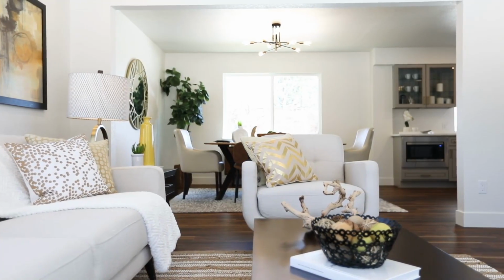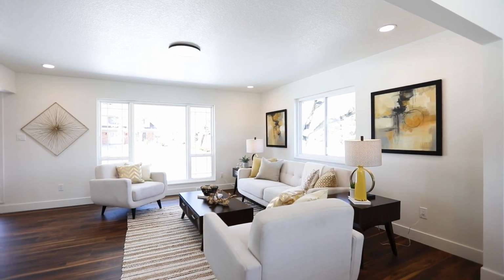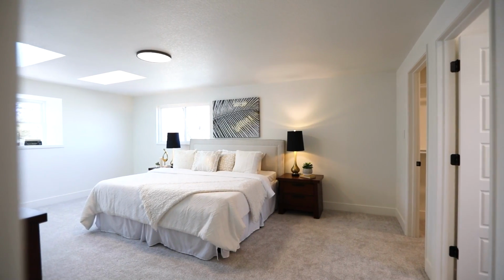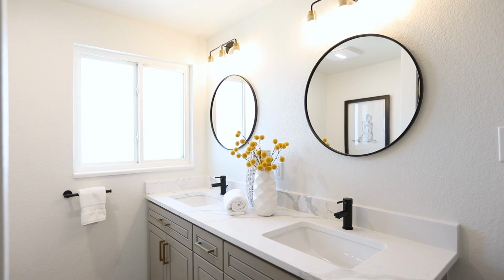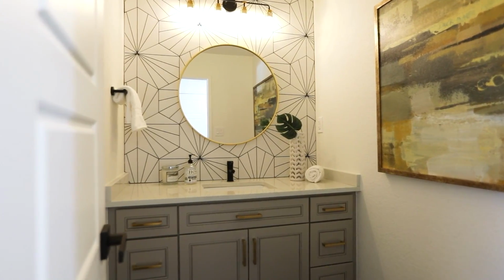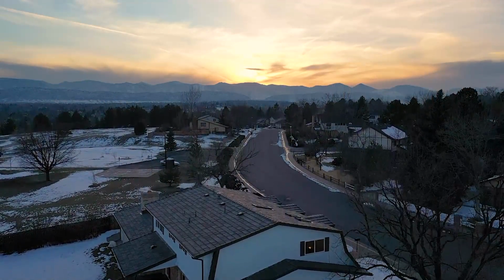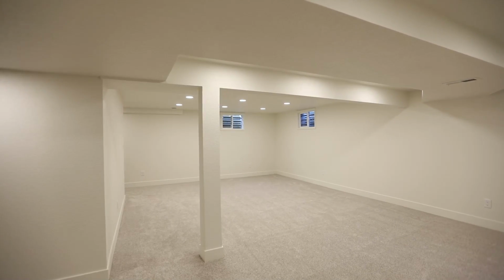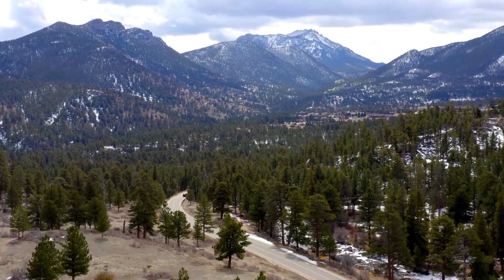Beautifully Renovated Luxury Home in the Heart of Littleton, Colorado!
This beautifully renovated home with spectacular mountain views sits on a third of an acre corner lot and defines luxury living with its refined and open floor plan, exquisite custom kitchen with 42” soft-close cabinets, brass hardware, fabulous quartz countertops with a waterfall island, brand new stainless steel appliances with a gas cooktop and a double oven, solid walnut shelves, pantry, backsplash and wood-burning fireplace finished with Porcelanosa European tile. Entertainers’ dream living room flows into a spacious dining area and expanding onto the covered patio from the kitchen. Large windows and skylights bring a lot of light into this gorgeous home featuring a main floor study, four expansive bedrooms on the second floor including an immaculate master suite with a walk-in closet, soaking tub and an oversized shower. Everything in this home has been updated with opulent finishes and designer features throughout - from fantastic kitchen, luxury vinyl waterproof flooring, hardwood staircase with custom iron cast railing to a brand new furnace, AC and water heater, new interior and exterior paint, new carpet, all new bathrooms, newer roof and windows. You can enjoy your evenings by an amazing fireplace while watching magnificent sunsets right from your windows, take a stroll around West Laurel Park right behind your fully fenced yard or play some pool in your refinished basement. Set the stage with this stunning home in the heart of Littleton, minutes away from shopping, dining, Chatfield Reservoir and a short drive to the foothills!